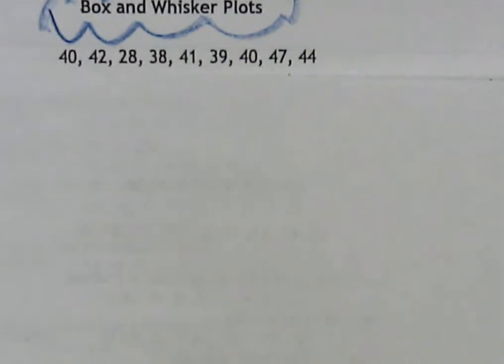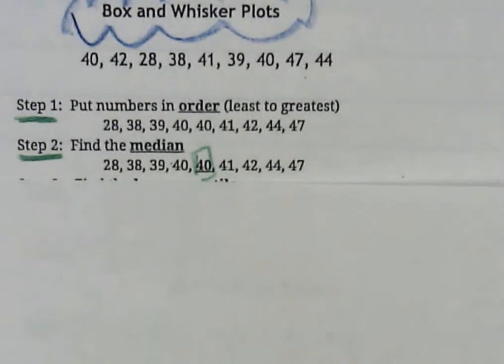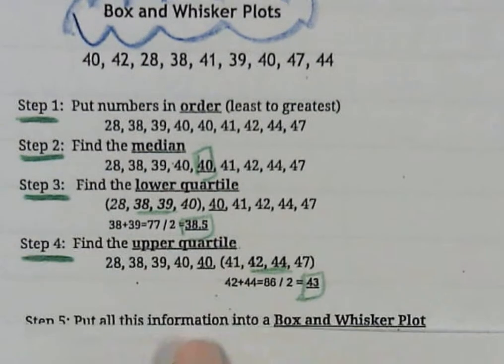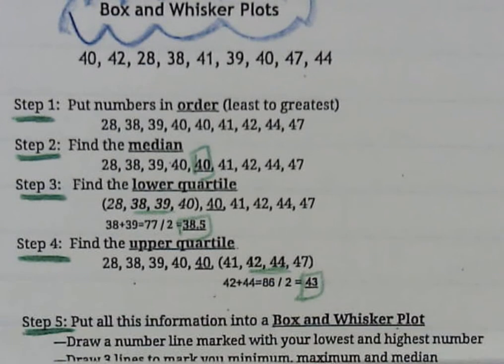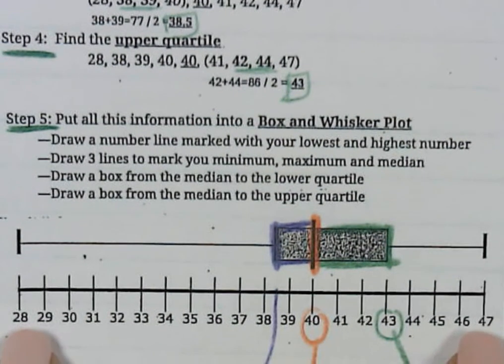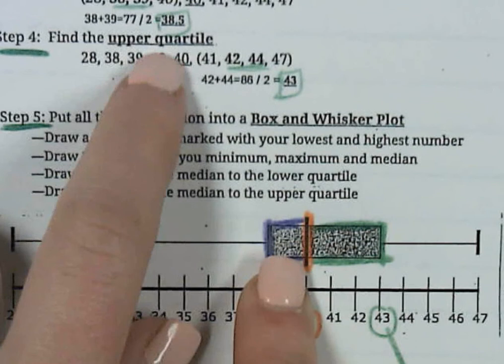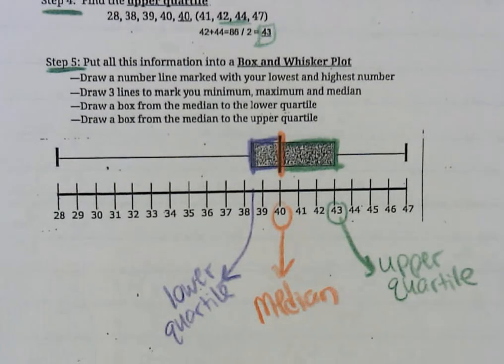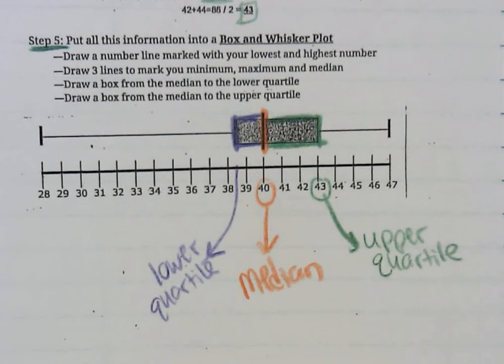Box and whisker notes